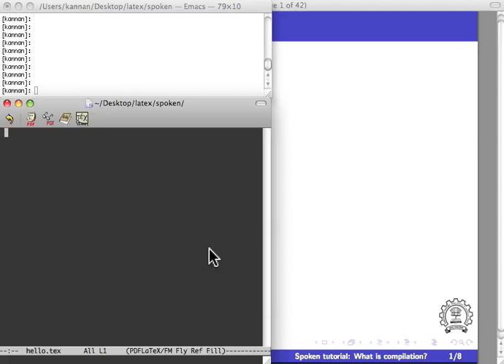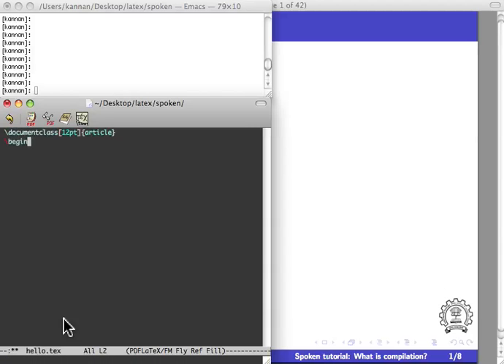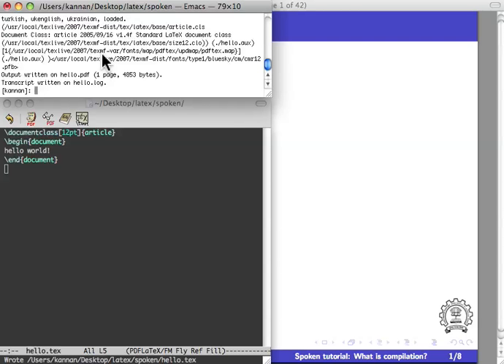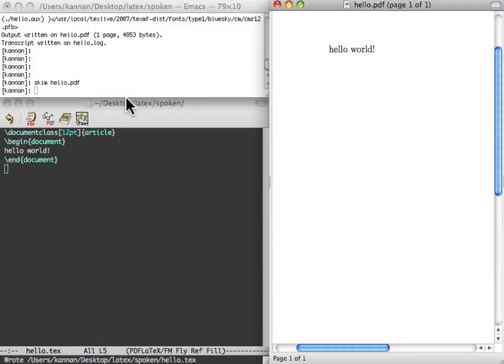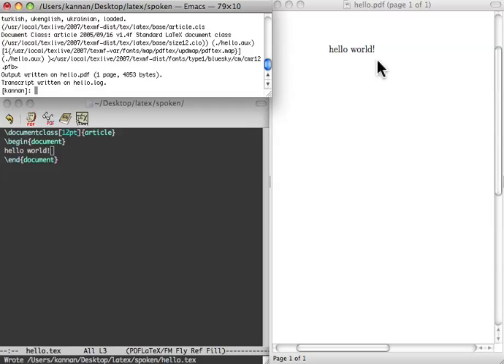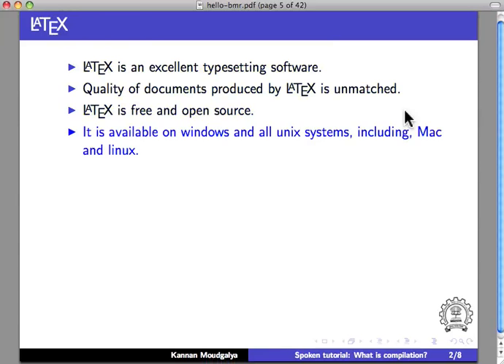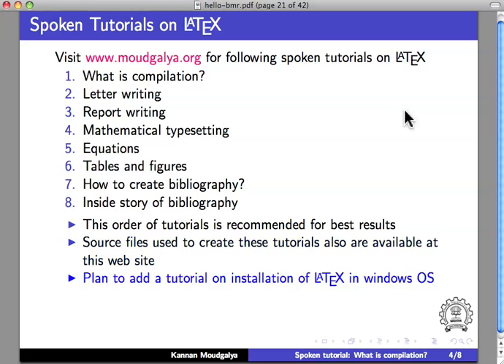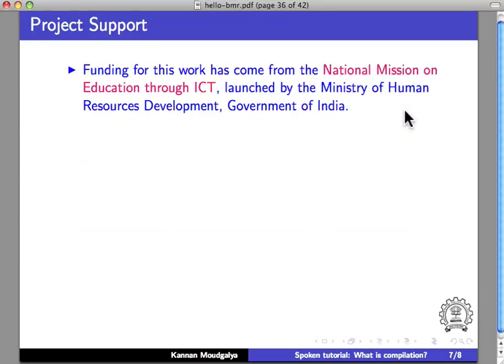creating Hello World in LaTeX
How to create a simple document using LaTeX